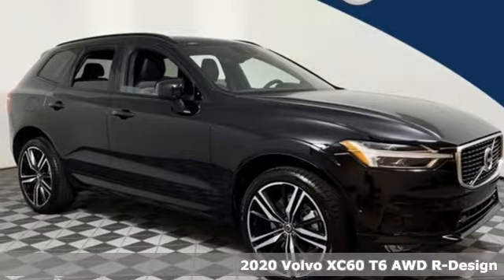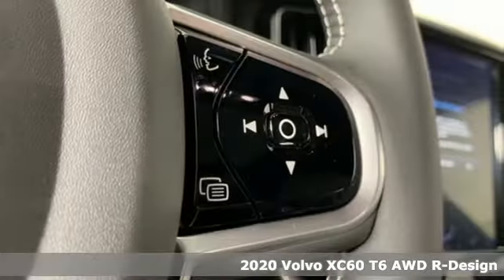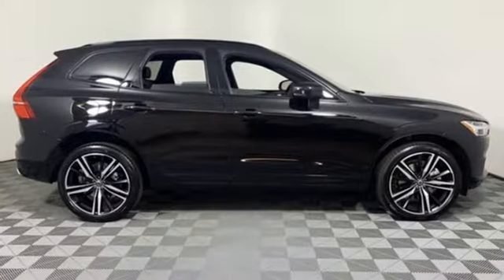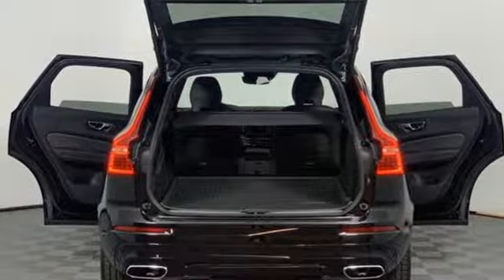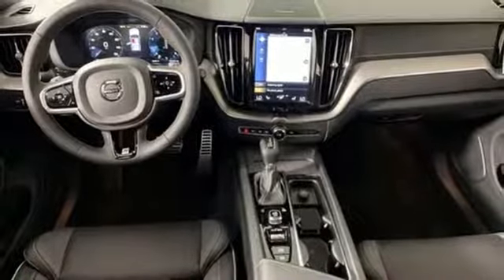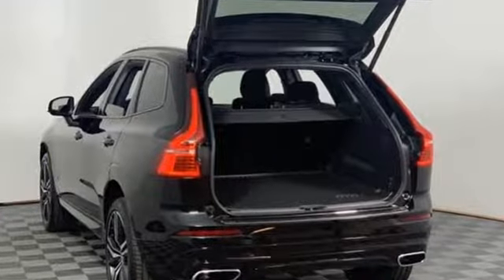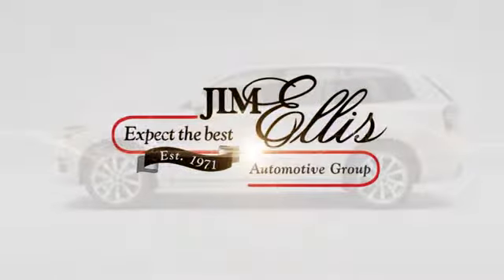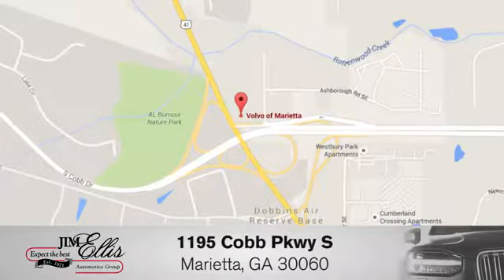New 2020 Volvo XC60 Marietta, GA Atlanta, GA TV6272 - SOLD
Year: 2020
Make: Volvo
Model: XC60
Trim: T6 R-Design
Engine: I4
Transmission: Automatic with Geartronic
Color: Black
Interior: Napa Lth Spt
Stock #: TV6272
VIN: YV4A22RM6L1414749
2020 Volvo XC60 T6 R-Design 20/27 City/Highway MPG

Address:
1195 Cobb Parkway S